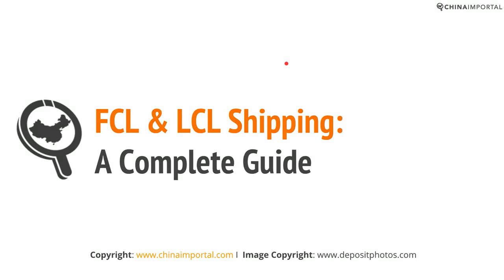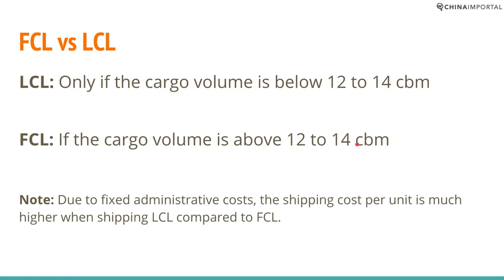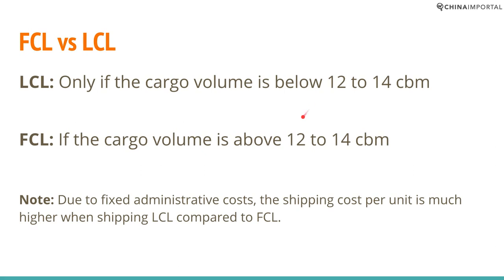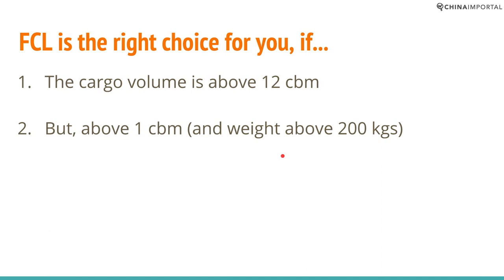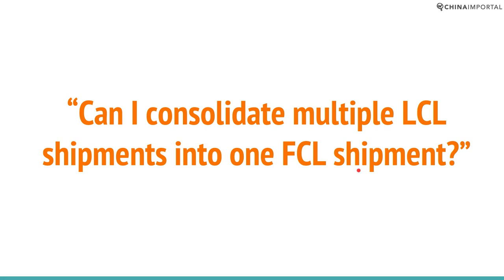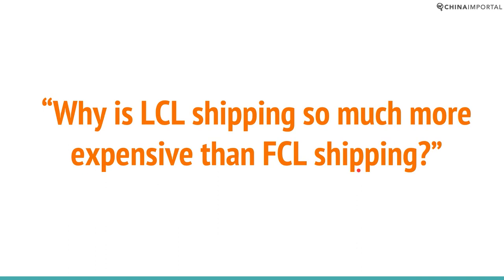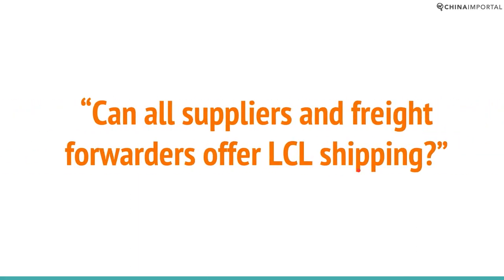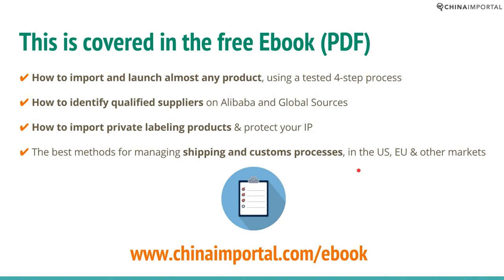FCL & LCL Shipping from China: Video Tutorial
Planning to ship small volumes from China? That is possible, with LCL freight. In this video tutorial, you will learn the difference between LCL and FCL freight, and how they can best be optimized to save thousands of dollars on sea freight.